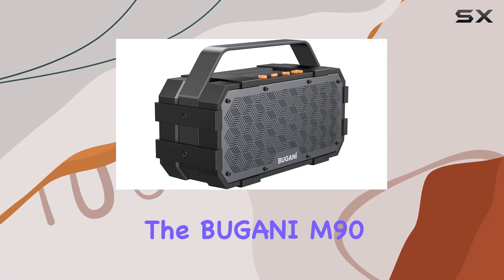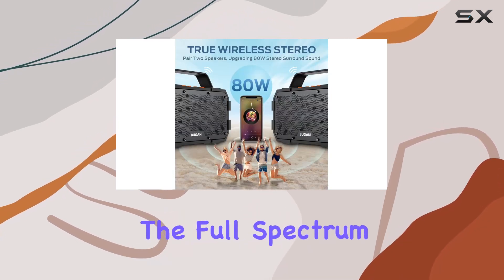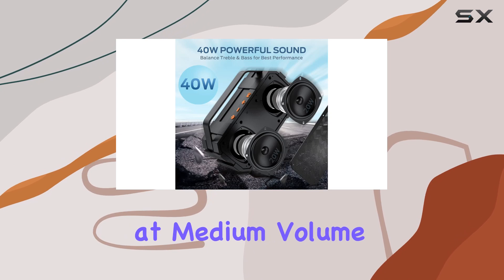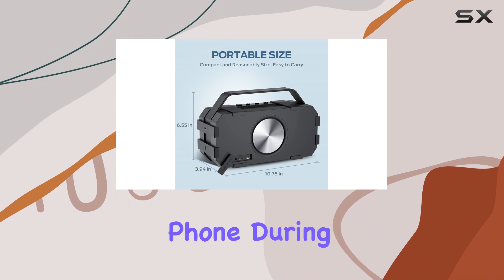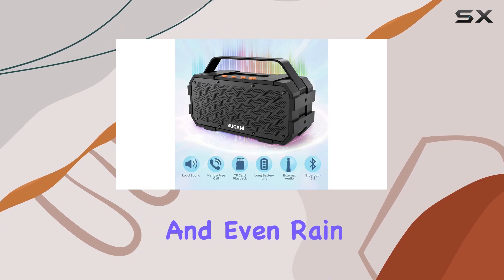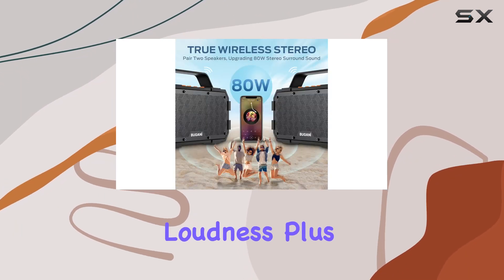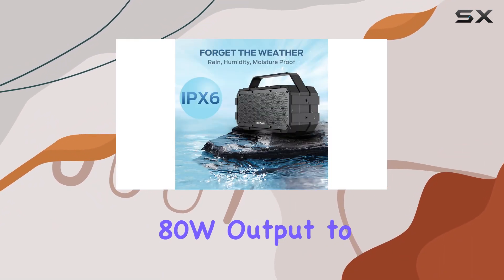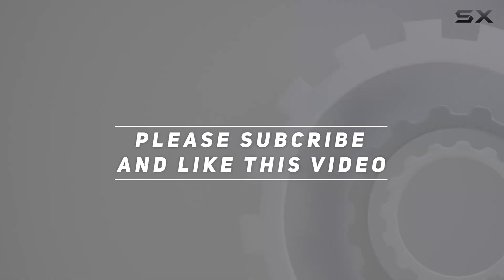BUGANI M90 Bluetooth Speaker Review - 80W Power, 24H Playtime, Waterproof!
0:00 Intro
0:06 Review

Things that we mentioned in this video:
BUGANI Bluetooth Speakers, 40W : B0CCDNY2FZ